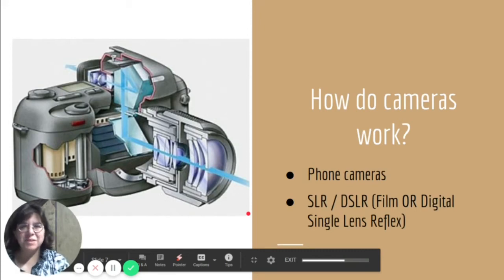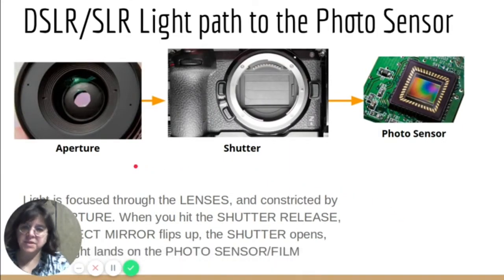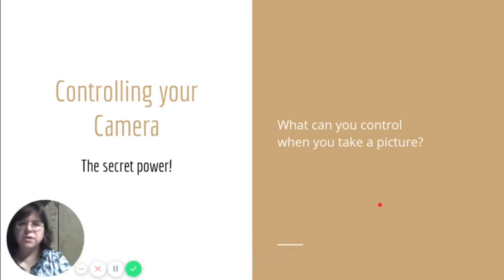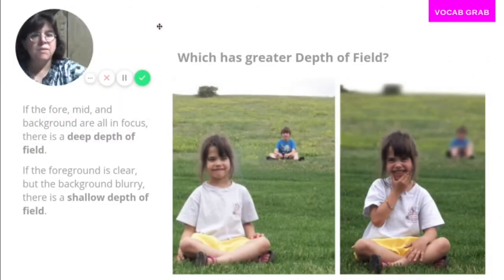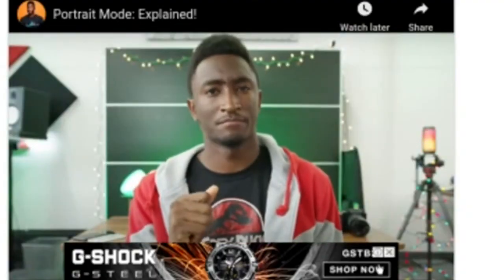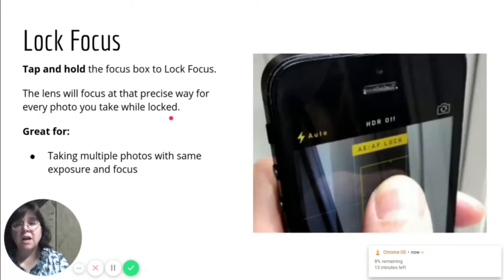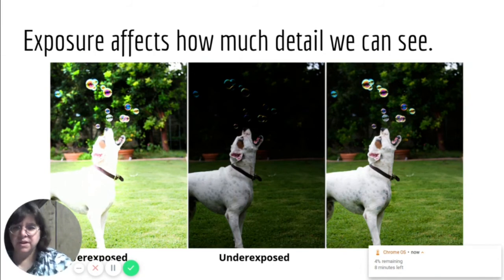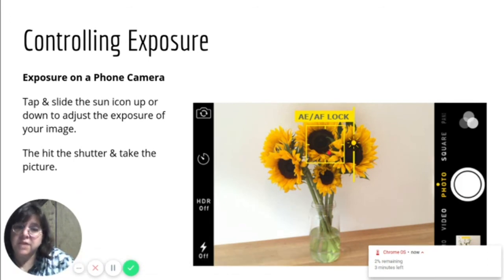Camera Basics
CHAPTERS:
0:00 Intro
0:17 Path of light through an SLR camera
5:00 Anatomy of Cellphone cameras
7:18 CMOS Image Sensor
9:33 What is Exposure?
11:07 What is Depth of Field?
17:48 Compare Portrait Mode on various Cameras
20:33 What do the different phone camera focus modes do?
24:19 How does Exposure affect a photograph?
29:45 How how do you control exposure on your cellphone camera?